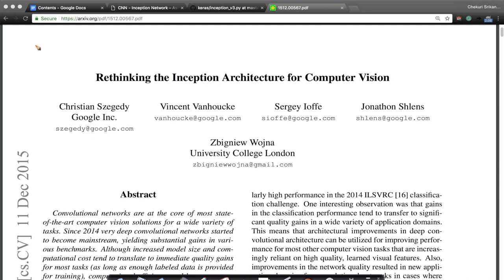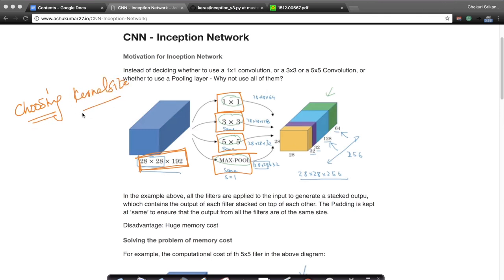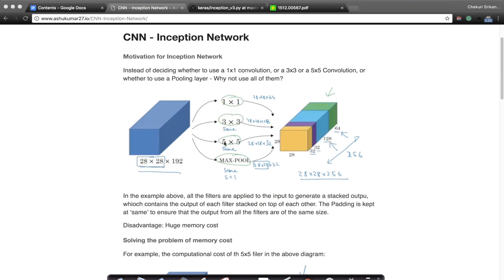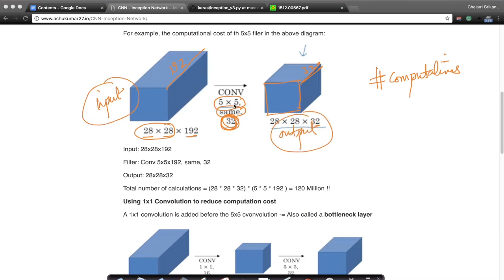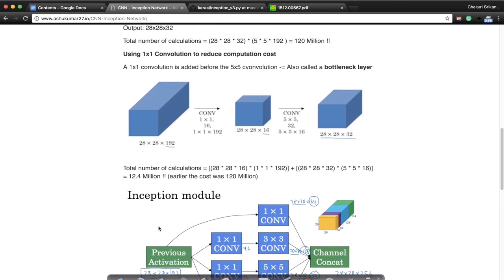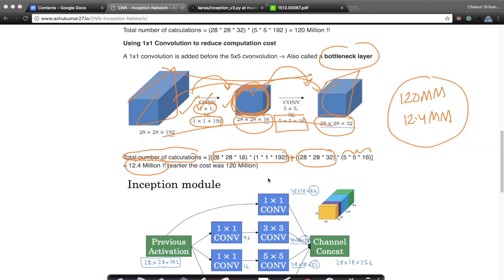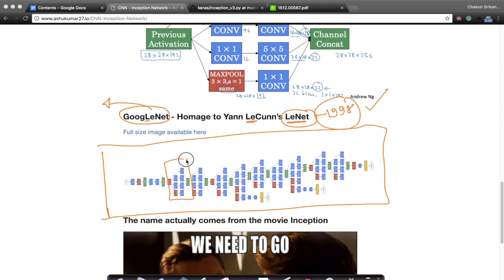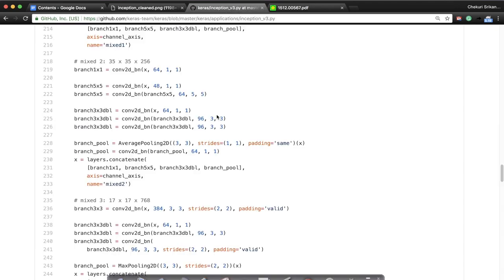15 Inception Network